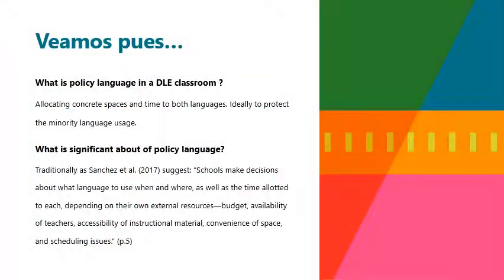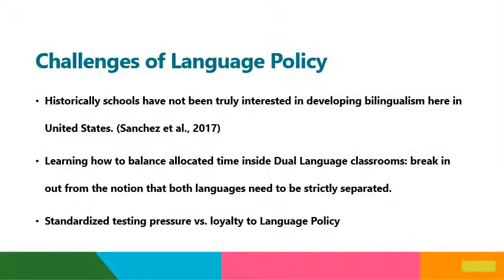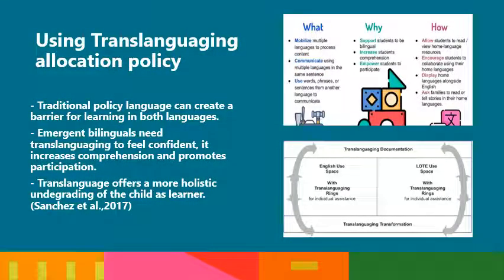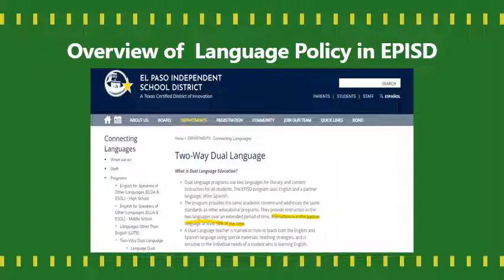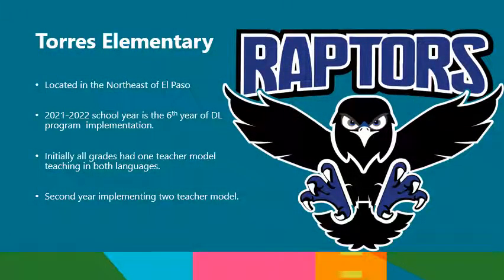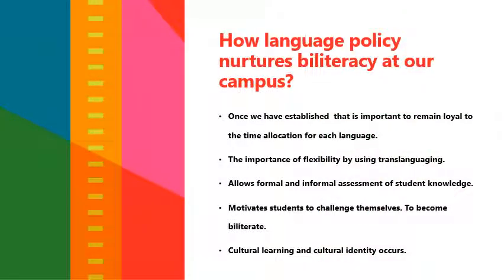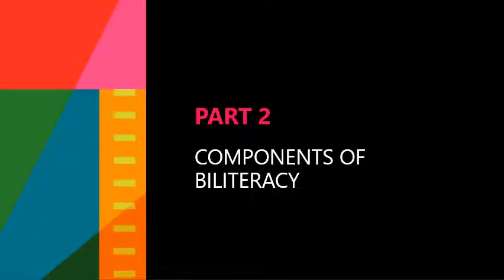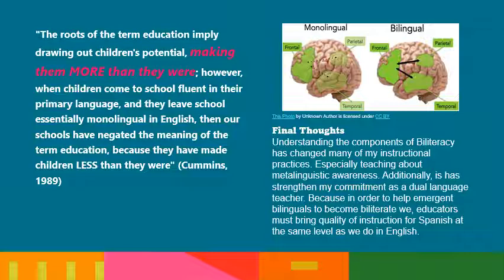Laura E Wagner Final BED 5336 BILITERACY